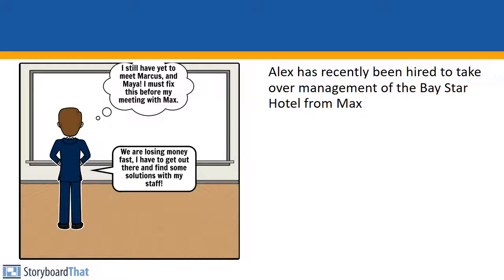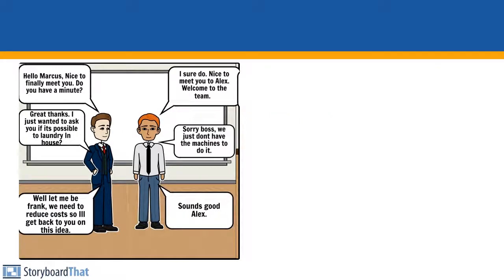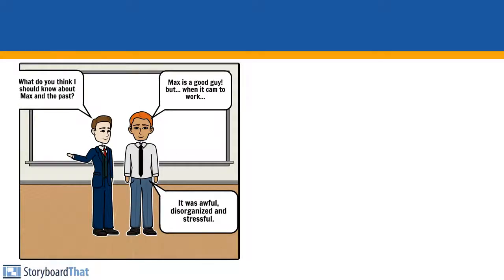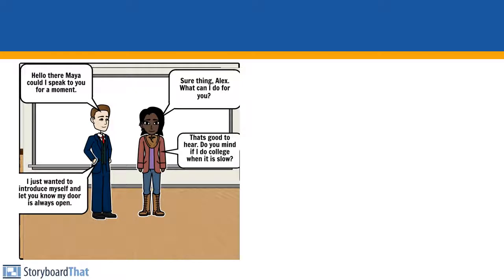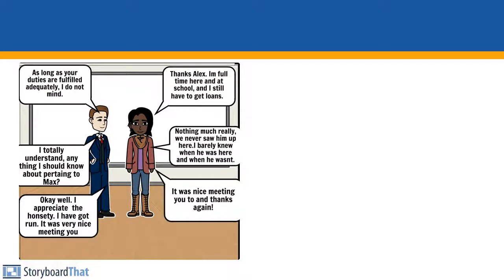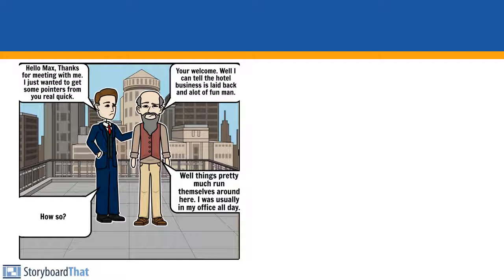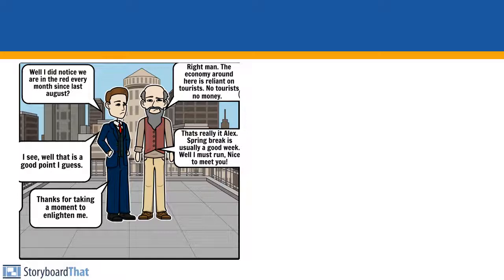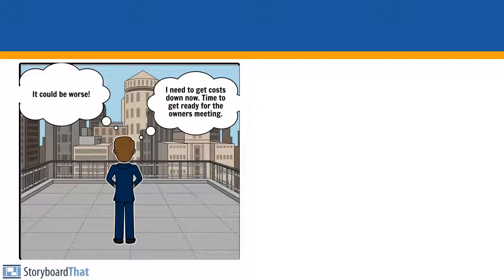Group S18 Project 16: Bay star Hotel Episode 1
Episode 1 of 7 for the project